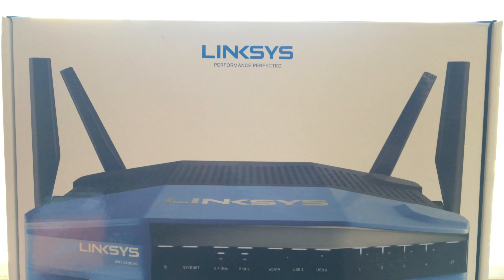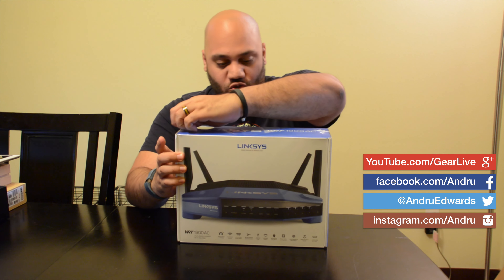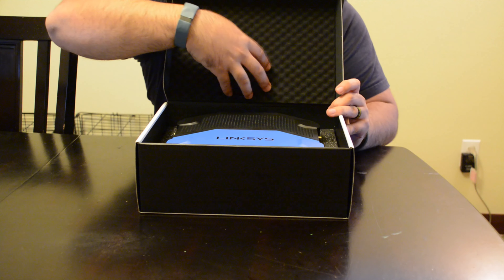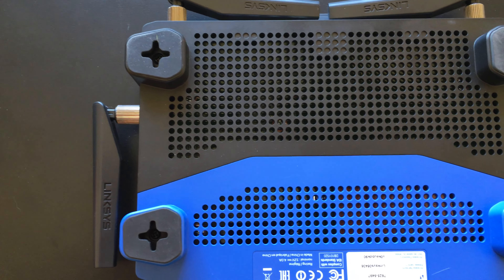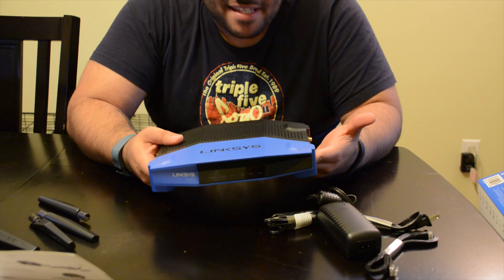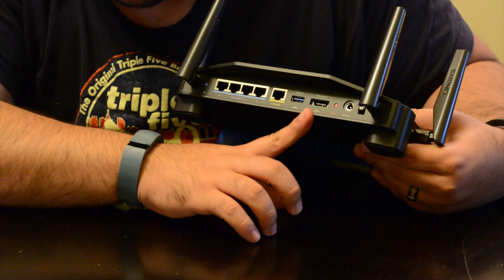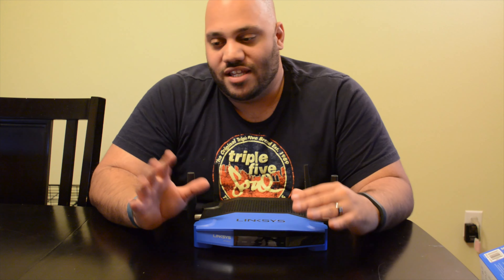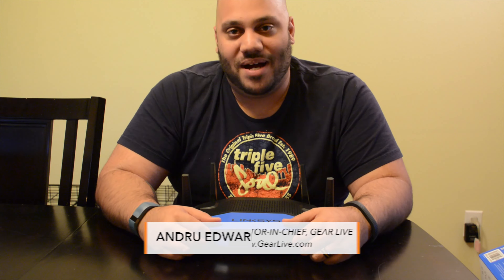Linksys WRT1900AC 802.11ac Router Unboxing & Overview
I give you a look at one of the best routers on the market in the Linksys WRT1900ac in this episode. This is a fast router that supports 802.11ac speeds, which is up to 4.3x faster than 802.11n wifi. This router has simultaneous dual-band 2.4GHz and 5GHz antennas, and a dual core CPU that promotes high speed data processing.

The cool thing about the WRT AC1900 is that it is open source-ready. This means you can install packages like DD-WRT and OpenWRT and it will be officially supported. External antennas round this one out, and they can be removed and swapped out for larger, more powerful antennas as well!

MUSIC